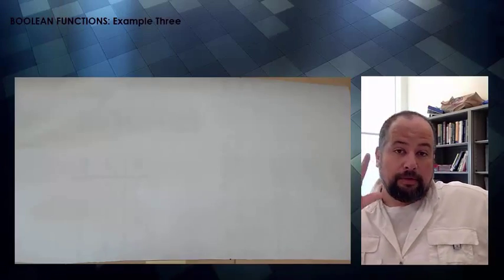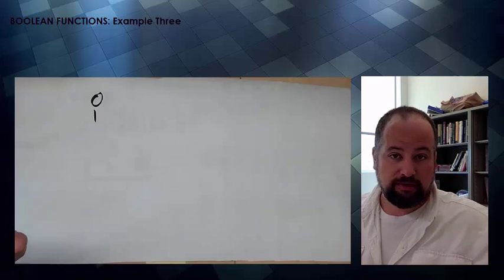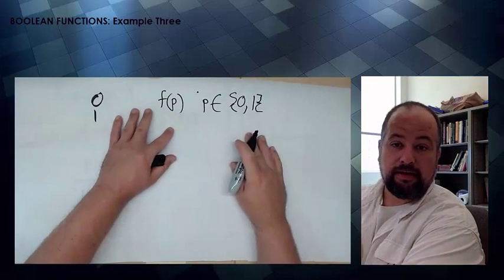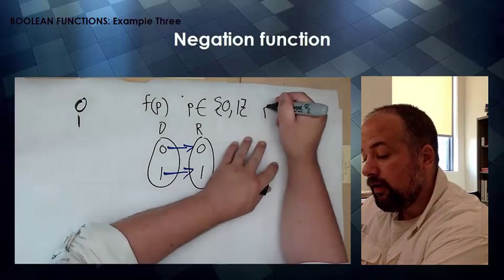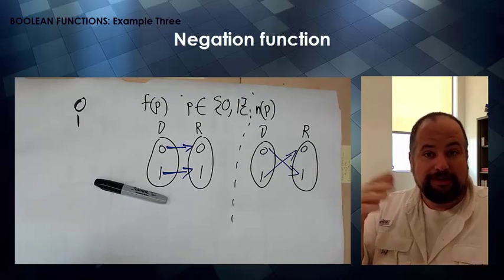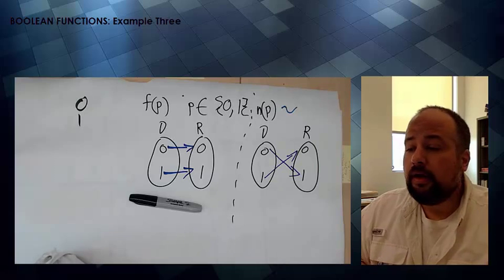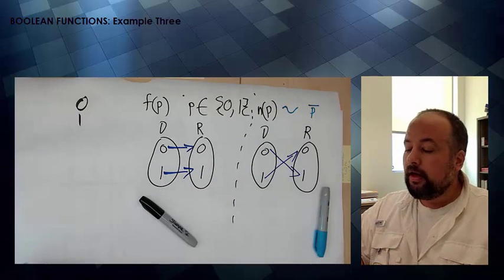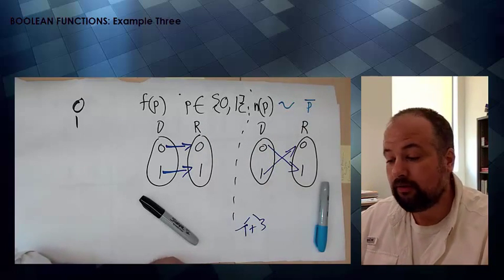4 CS61BF Example3- Constants, Identity and Not